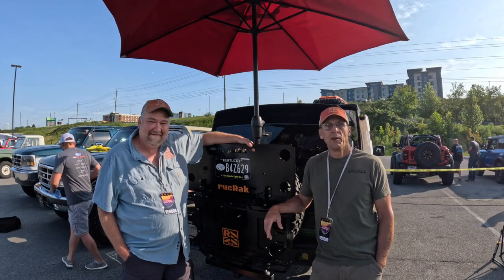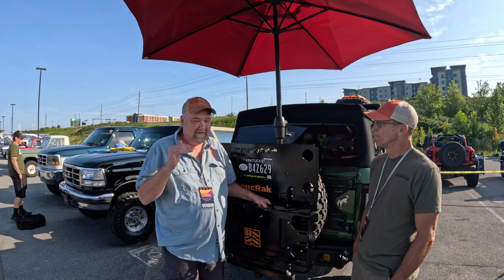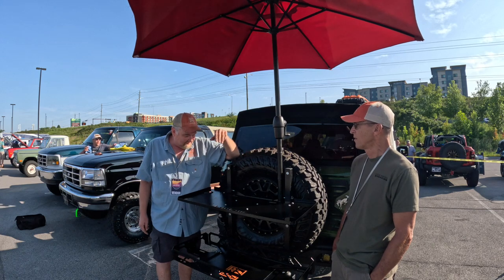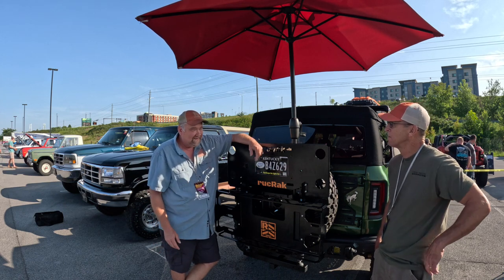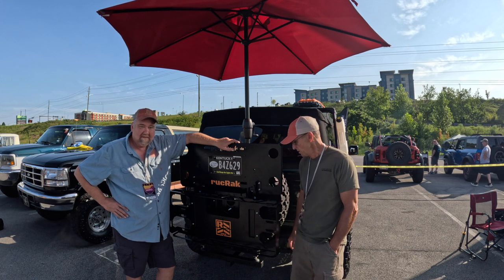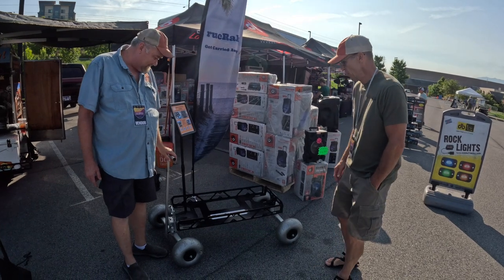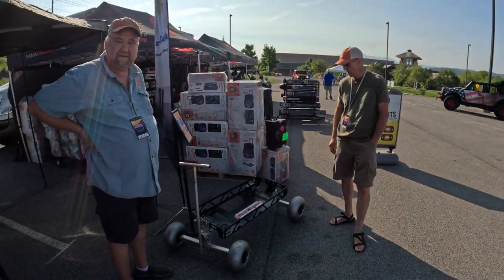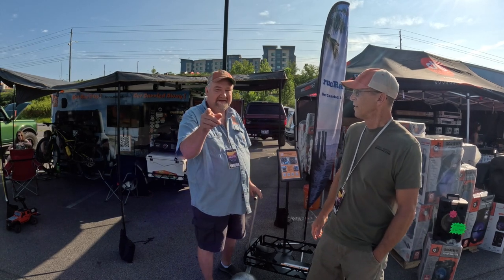rukRak Review Demo & Interview at Bronco Stampede 2023 Pigeon Forge TN Bronco Off Road Equipment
Our vision is to create a thriving community of offroad and overlanding enthusiasts that inspires and empowers each other to explore the world around us, forge lifelong friendships, and make lasting memories.

We would really appreciate you using our links to purchase the items we use and recommend.  Thank you!

E3 Off Road at Merus Adventure Park Commercial with yours truly in it: